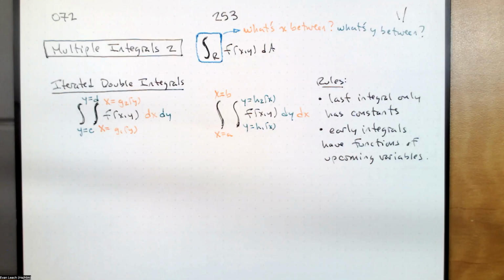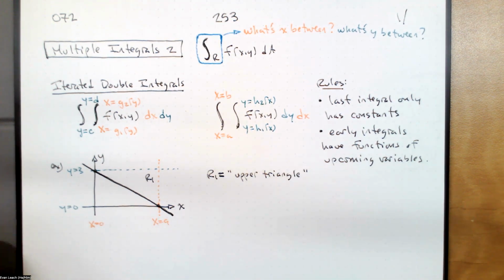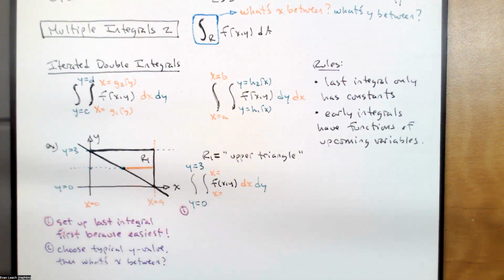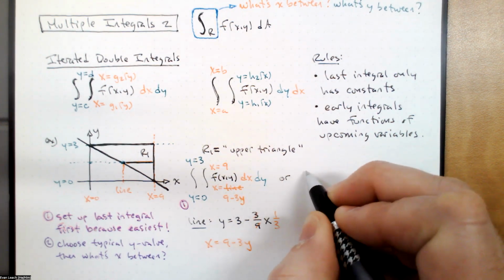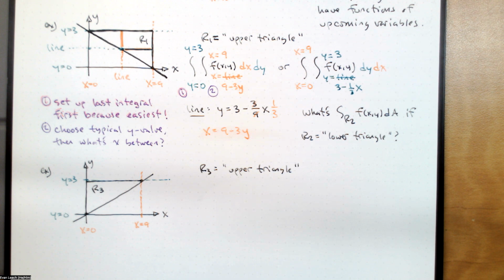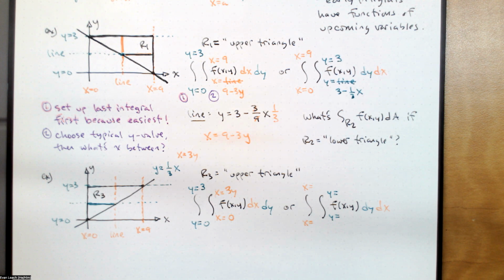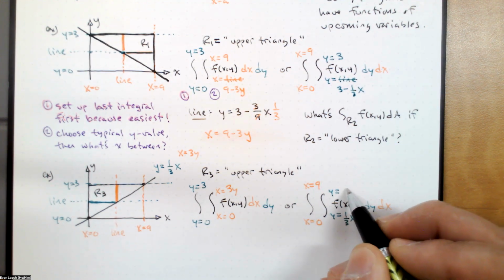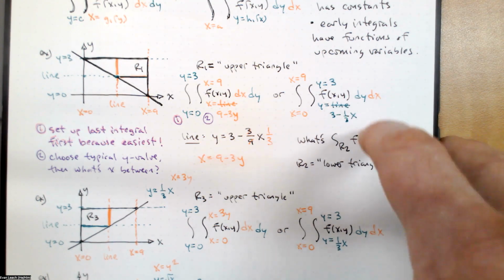253.072.1 Multiple Integrals 2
In this video, we practice describung a region for an iterated double integral.